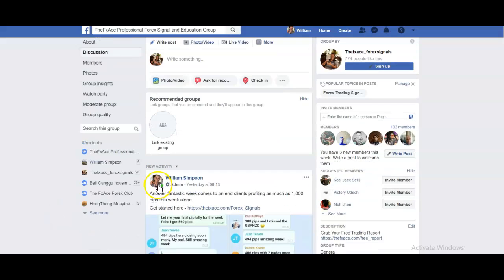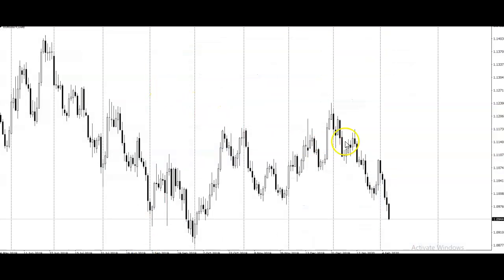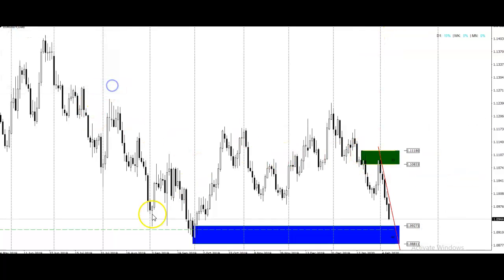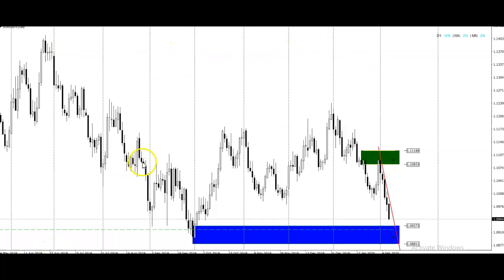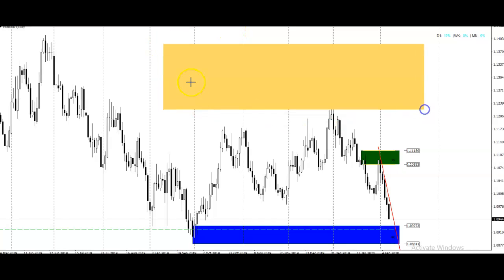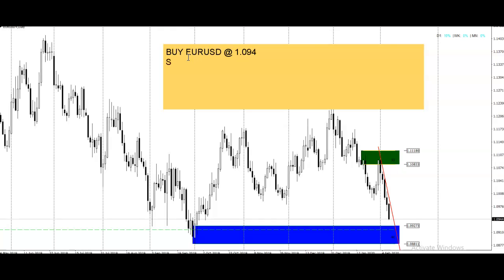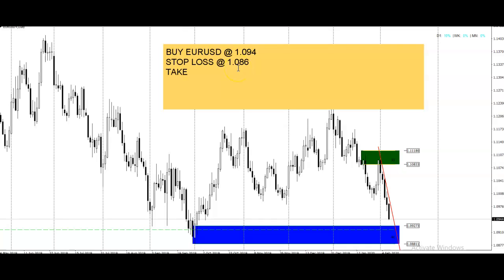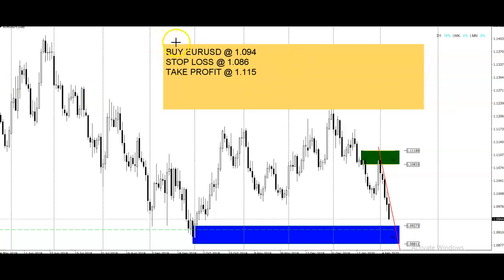Free Forex Trading Signal Week 10/02/2020